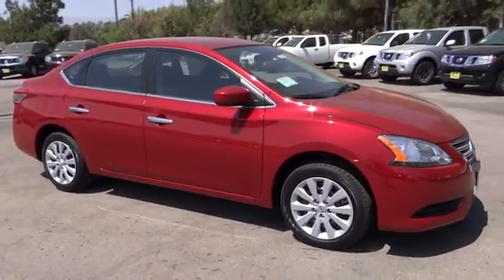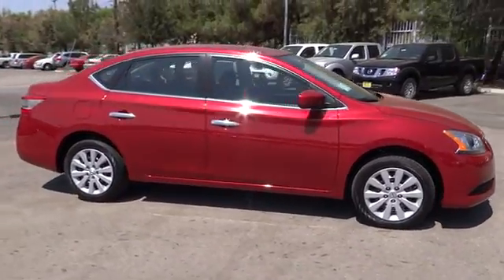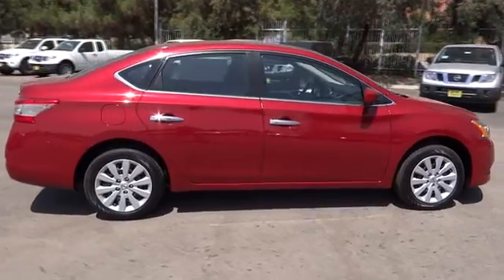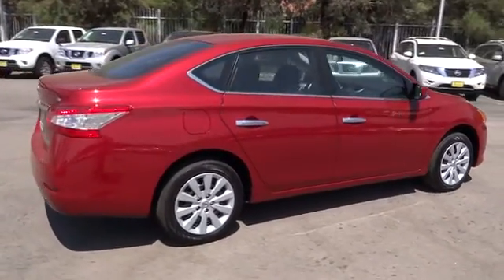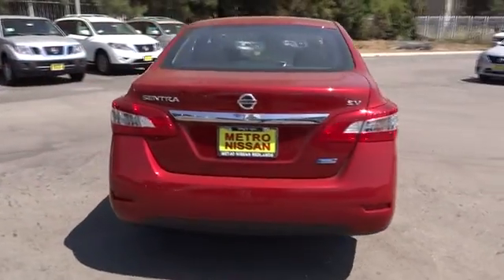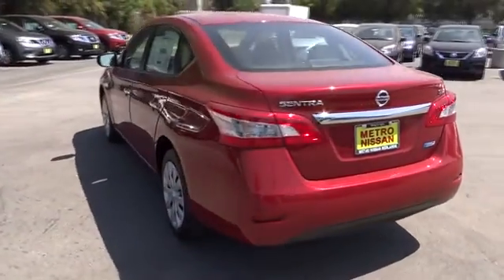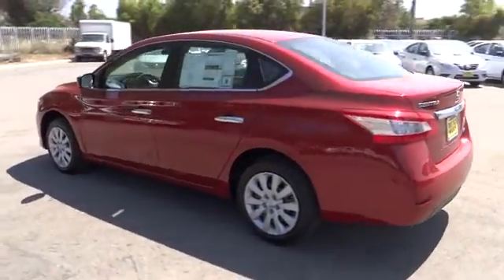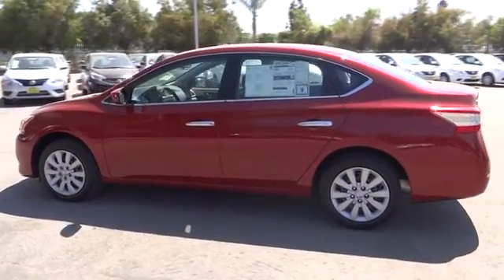2014 Nissan Sentra San Bernardino, Fontana, Riverside, Palm Springs, Inland Empire, CA 311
2014 Nissan Sentra SV - Stock#: 31144 - VIN#: 3N1AB7AP7EY249852